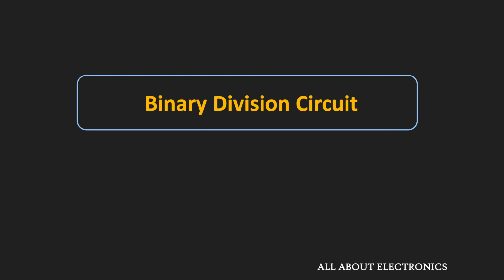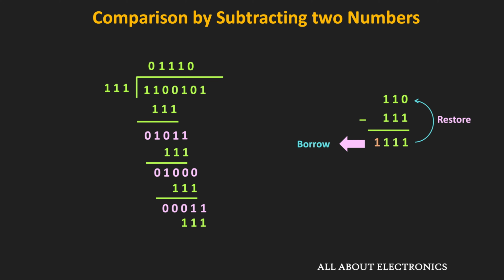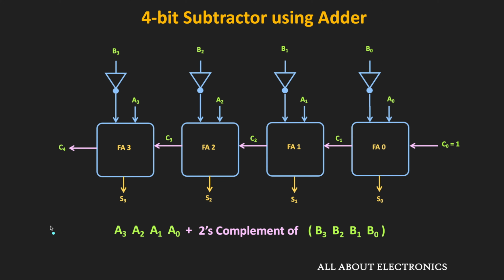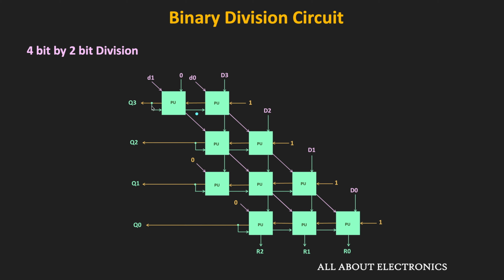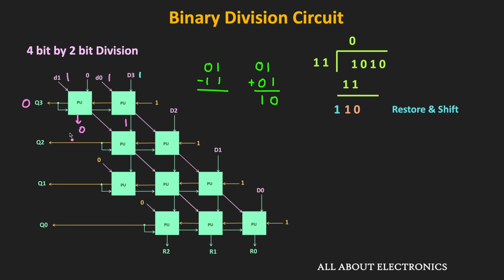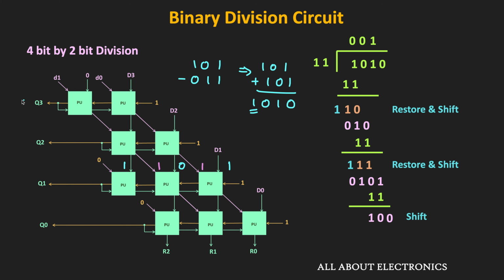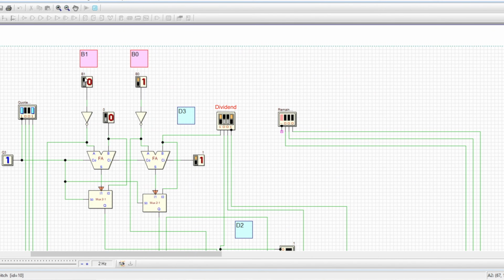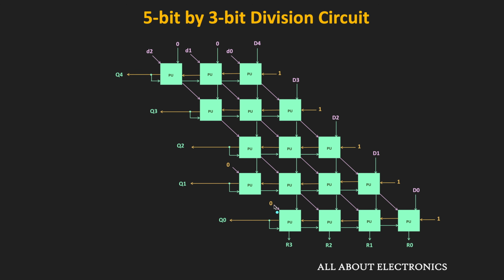How to Design a Binary Division Circuit ? Binary Division Circuit Explained (with Simulation)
This video explains the design and working of the Binary Division Circuit. The circuit is also known as an array divider or combinational divider.

The following topics are covered in the video:

0:00 Introduction
1:50 Design and Working of Binary Division Circuit
15:28 Simulation of the Binary Division Circuit

This video will be helpful to all the students of science and engineering in understanding the design and working of Binary Division Circuit.